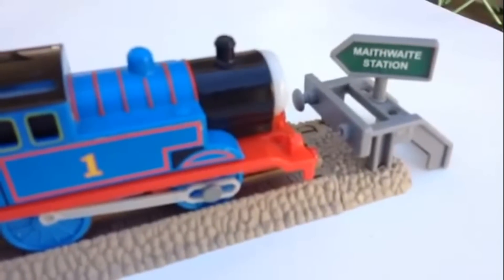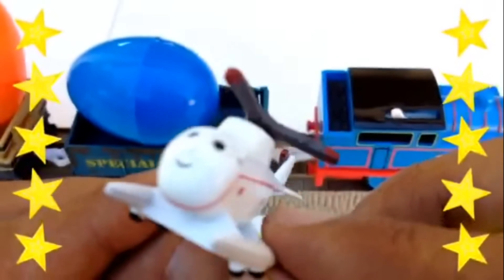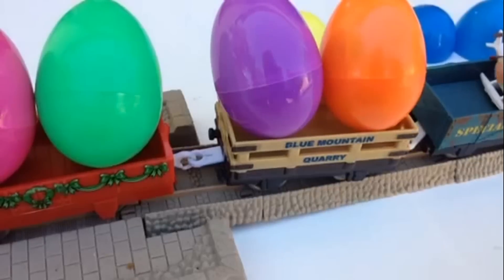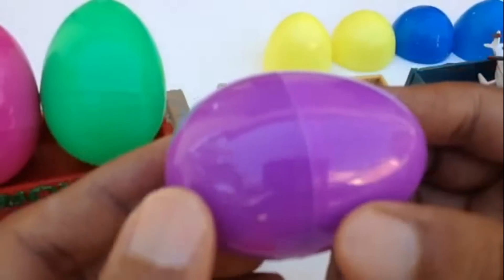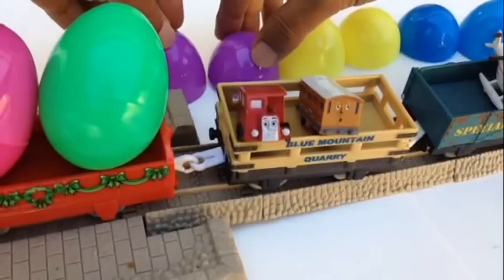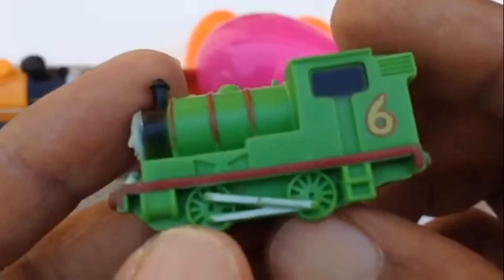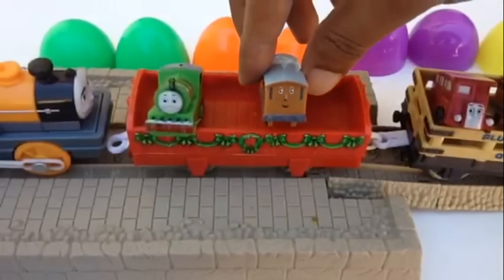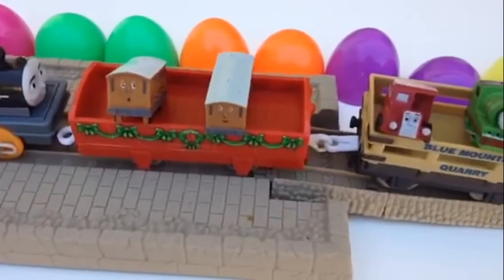Thomas and Friends Train packed with Eggs with Surprises by PleaseCheckOut Channel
channel for more toy trains. This YouTube video is about Thomas and Friends Trains Thomas the tank engine surprise eggs made of plastic unlike the kinder surprise eggs by PleaseCheckOut channel. Thomas and Friends is a computer animated TV program or TV series. It was Thomas the Tank Engine and Friends until 2002. Thomas tank engine is the protagonist of the TV program or TV show that shows up in every episode. It is based on the books of railway series by British writer Wilbert Awdry and his son Christoper Awdry. The setting of this TV show is fictitious Sodor island. This is a very popular with kids that love cho cho train or any kind of trains.
My son is the one whose Thomas toy trains made me make videos first. I am careful not only to make the video interesting but the videos kids friendly as well. It has my opinion about the toy.